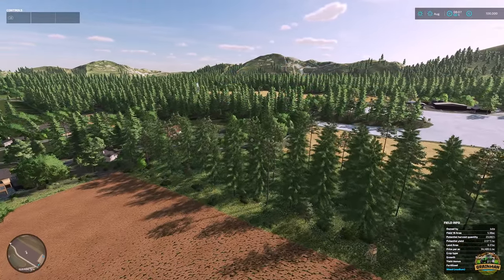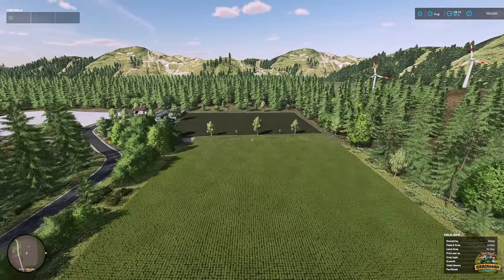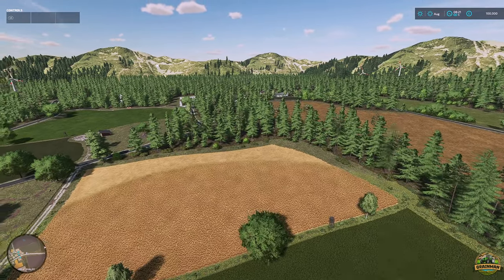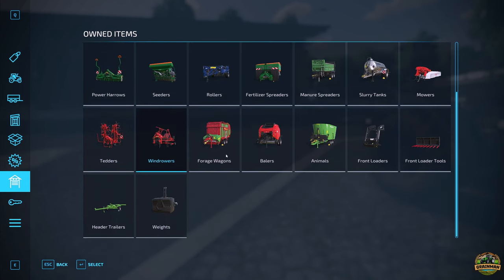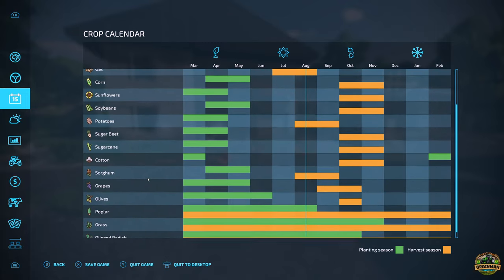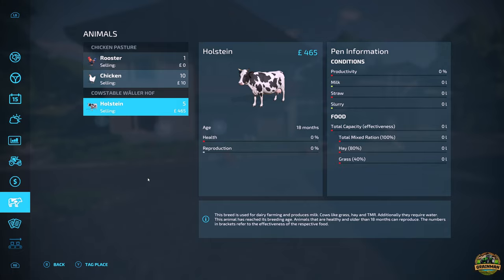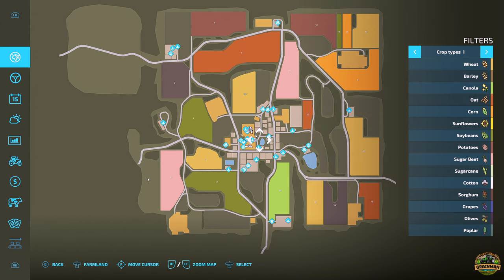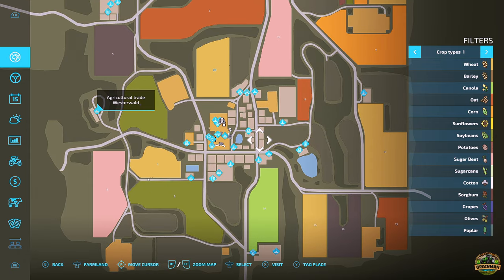A TRULY AWESOME EUROPEAN MAP!! 🚜 ALTEICHE MAP TOUR!! 🗺️ GRAINMAN TRAVELS ✈️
In this episode of GrainMan travels, we take a tour of a new mod map called Alteiche Westerwald by map maker Ka77e.

🚜🔧 Required Mods for this map:
- Hessian Farm by BERNIE MW
- Silo And Containers by BERNIESCS
- Old Grain Mill by BERNIESCS
- Fire Department by BERNIESCS
- Farmers Market by BERNIESCS

00:00 - Intro - Fly Over/Map Info
03:52 - Starting Equipment
04:39 - Starting Farm Yard
05:22 - Starting Fields
05:45 - Crop Calendar, Custom Crops & Selling Prices
06:20 - Starting Animals
07:39 - Contracts & Productions
08:00 - PDA Map Tour
08:30 - Map Productions & Selling Points
09:36 - Driving Map Tour
12:10 - Field Prices
12:50 - Conclusion and Outro